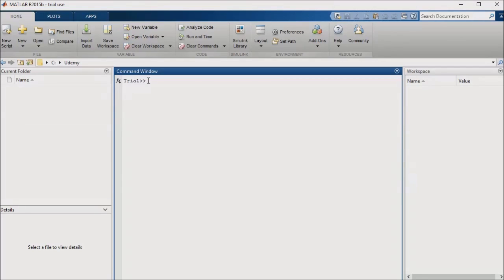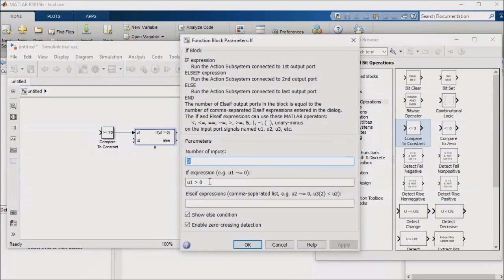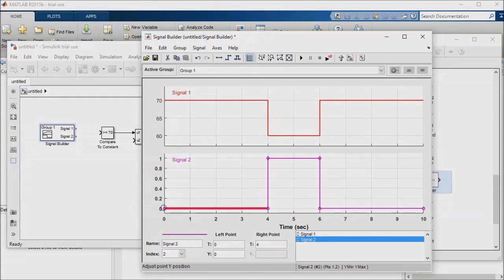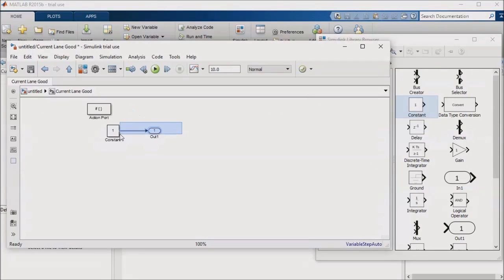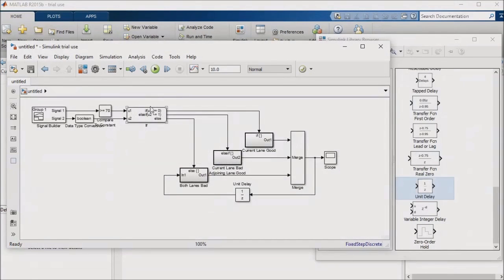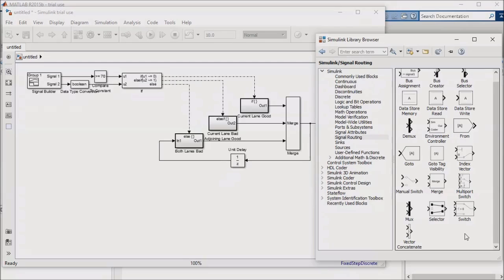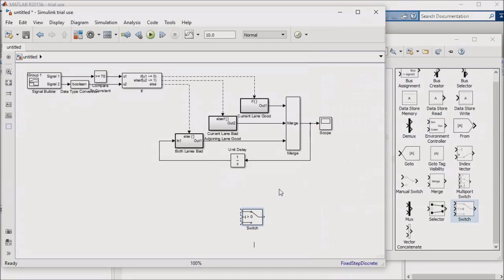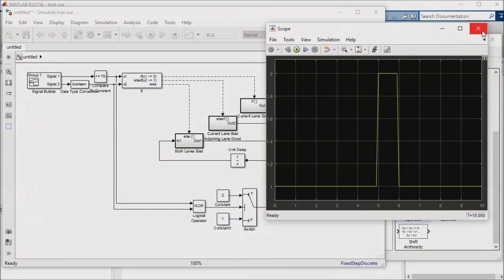Simulink Switches & If Statements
This lecture will help you use if-statements, boolean logic, and switches to execute logic based on different circumstances or strategies of your choosing.